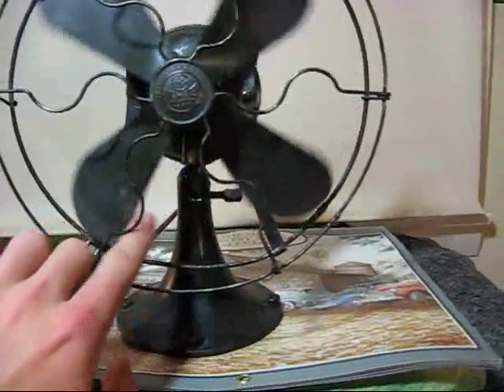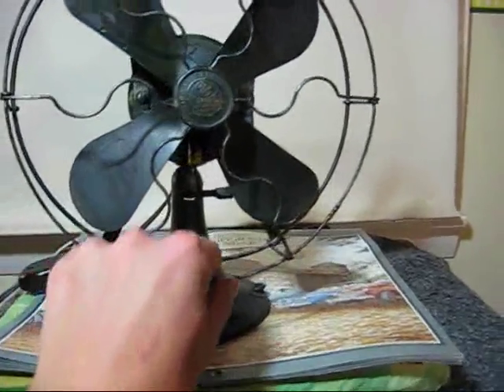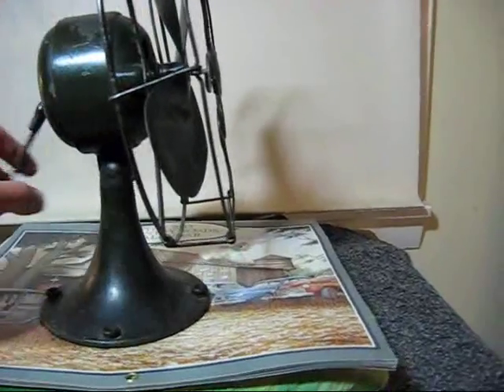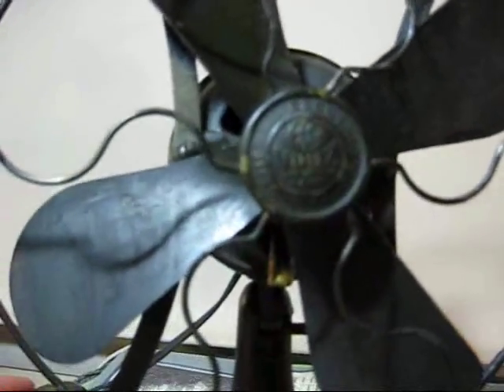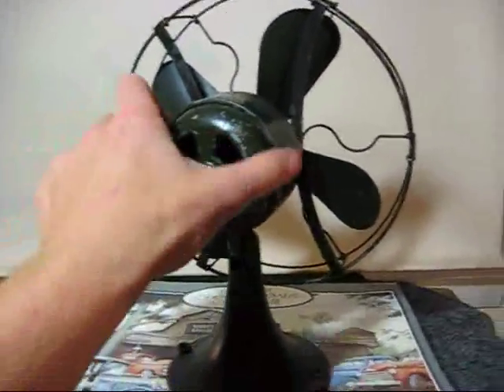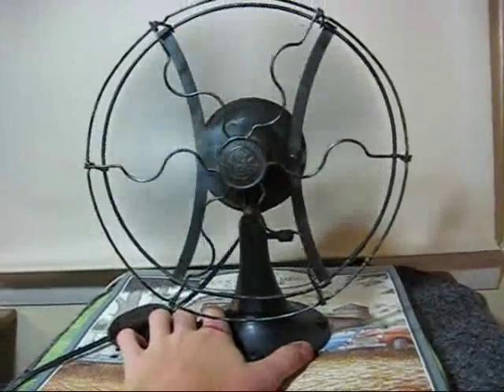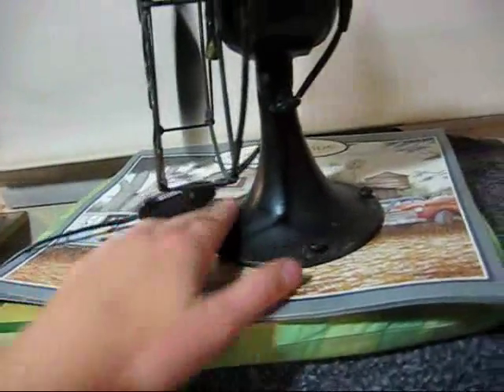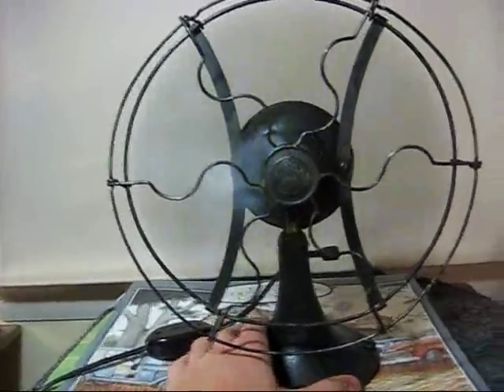1918 GE Whiz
bottom lube steel cage/blades
castiron construction 9" fan